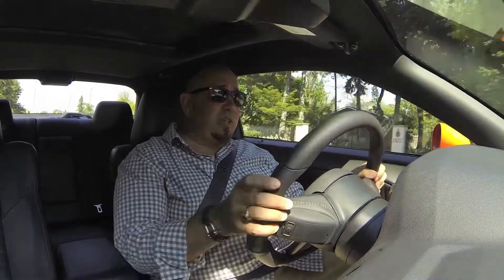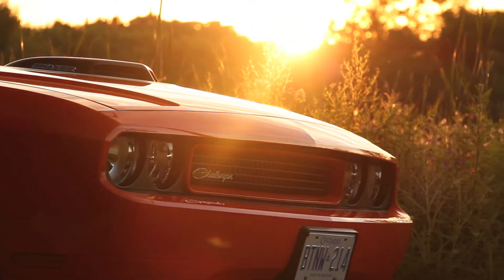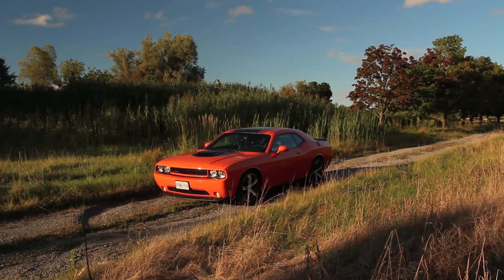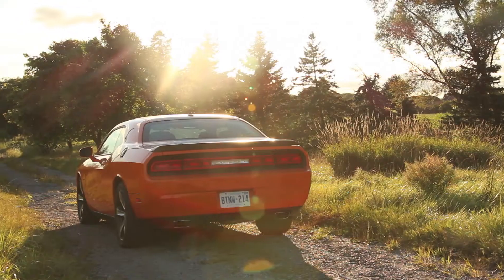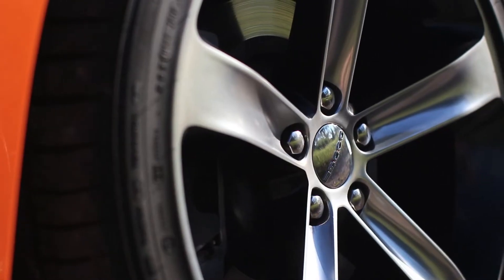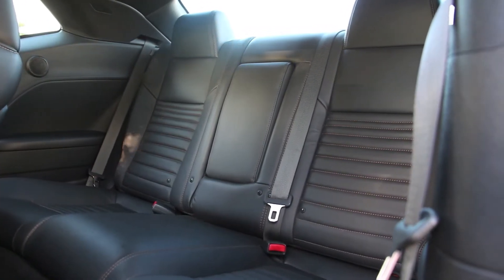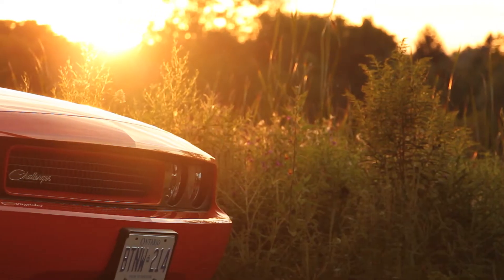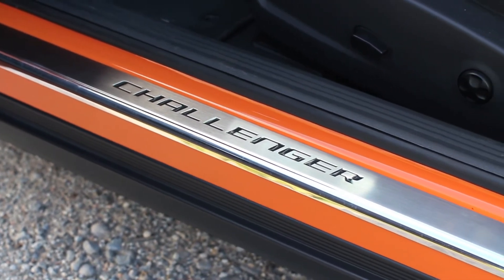Dodge Challenger Not A Hellcat THE ESSENTIALS TEST DRIVE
No, it's not a Hellcat. It's a Dodge Challenger Shaker.

To me, cars aren't just transportation, they're meant to be fun and on my channel you're going to see cars that I like to drive.